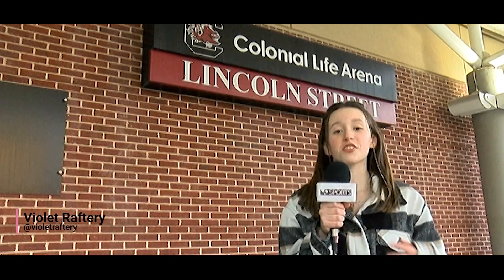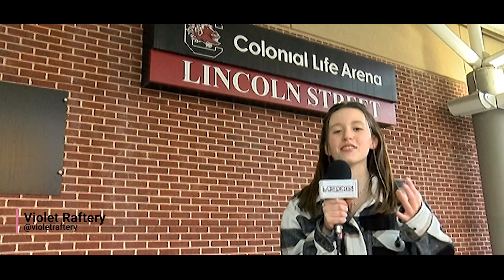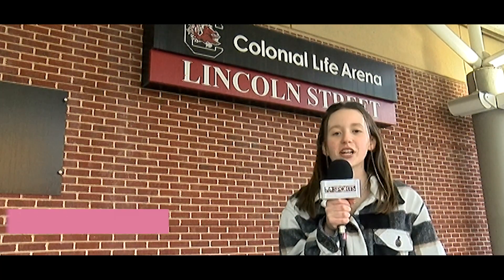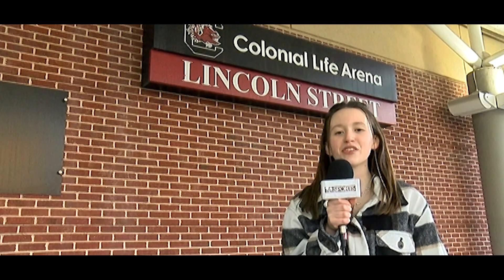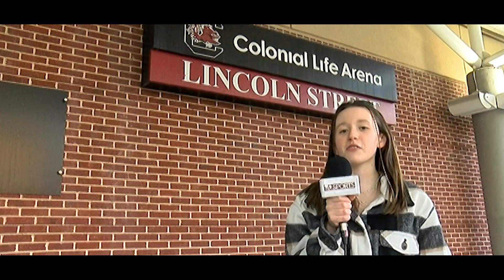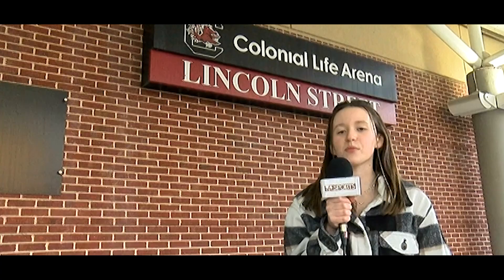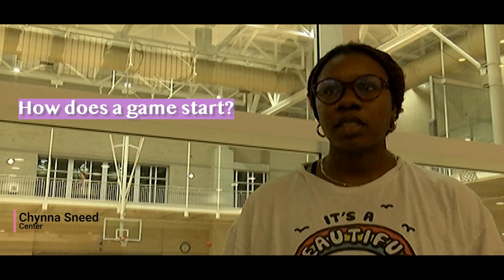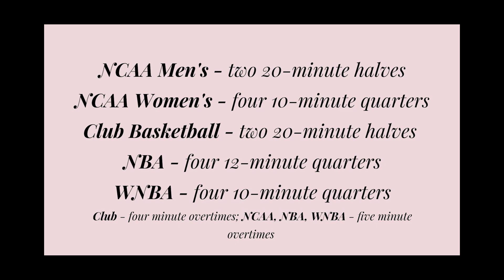Simply Sports | Basketball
The University of South Carolina's women's club basketball team explains the rules of the game.

Anchor: Violet Raftery
Producer: Abby Tam